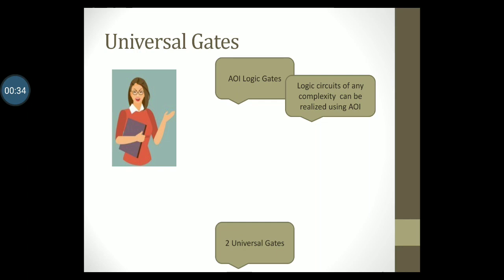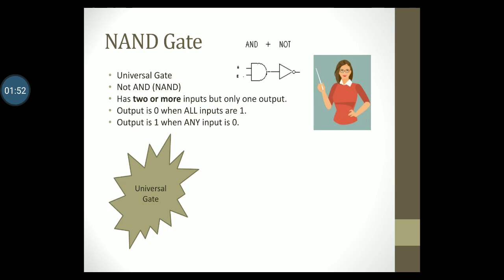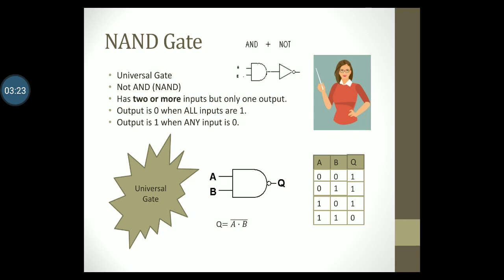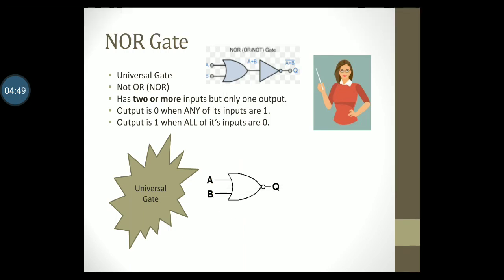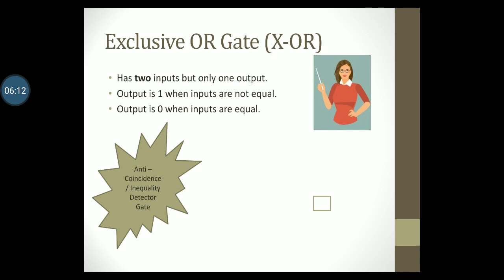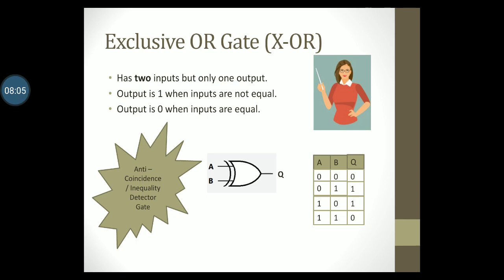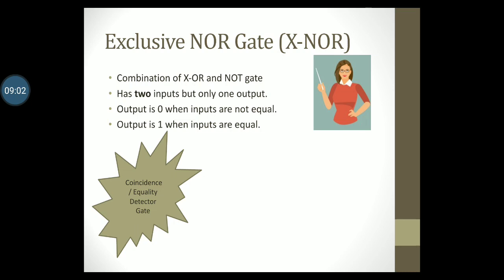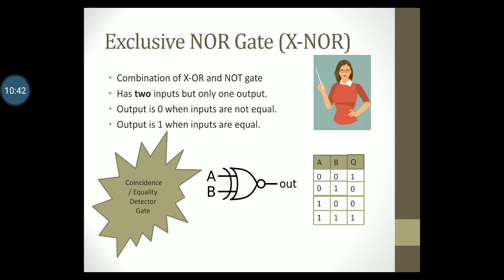Logic Gates (Part 2)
Video is created using the free version of Screencast-O-Matic.